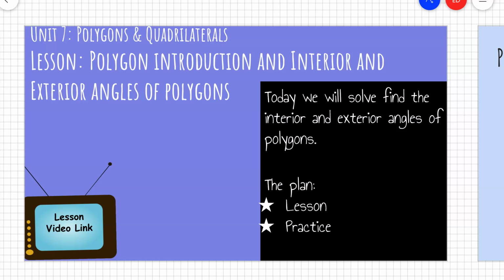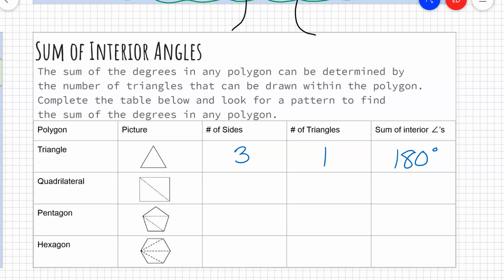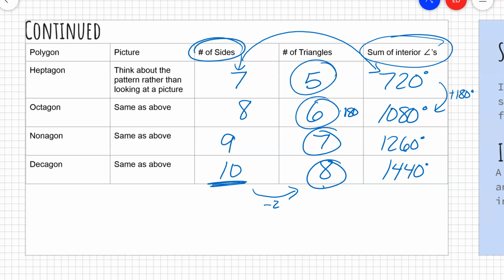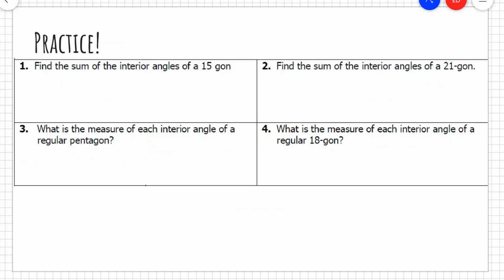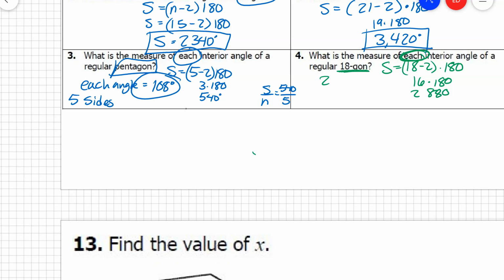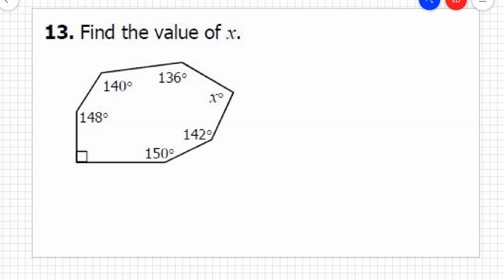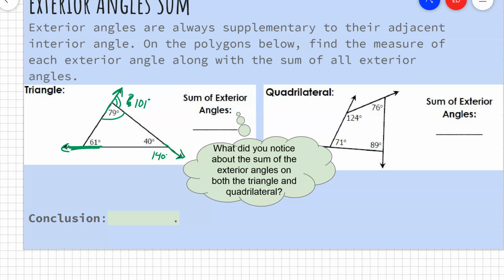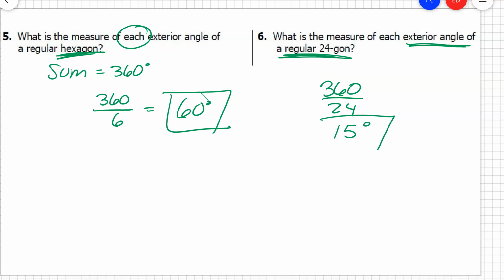Interior Angle Sum and Exterior Angle Sum Lesson